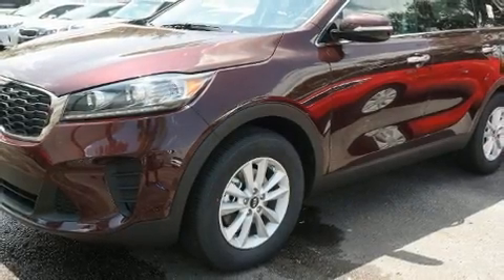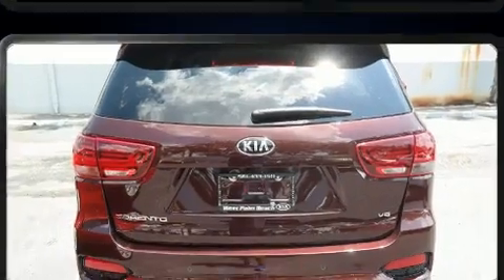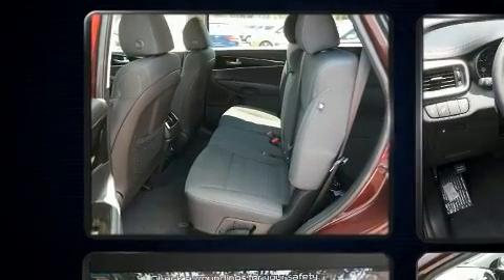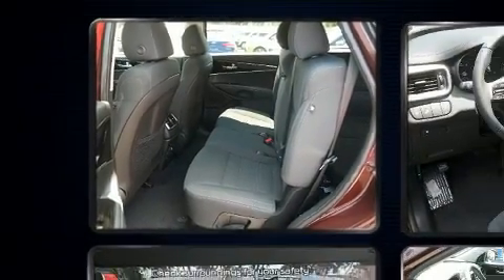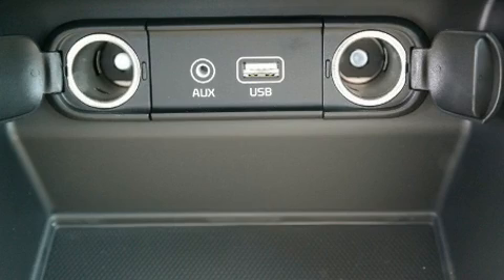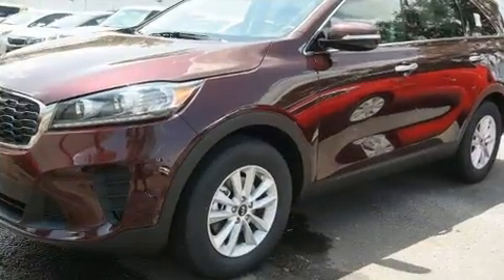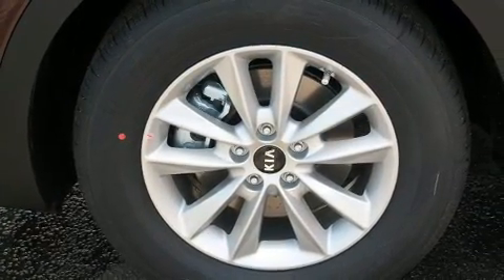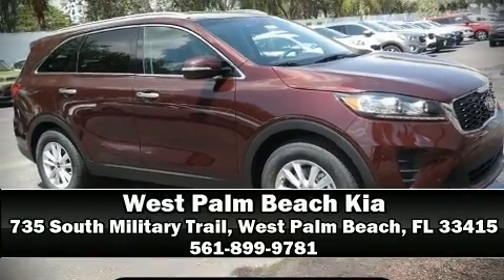2019 Kia Sorento LX in West Palm Beach, FL 33415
Introducing the 2019 Kia Sorento. Smooth gearshifts are achieved thanks to the 3.3 liter 6 cylinder engine, providing a spirited, yet composed ride and drive. This model accommodates 7 passengers comfortably, and provides features such as: an automatic dimming rear-view mirror, a blind spot monitoring system, an outside temperature display, front bucket seats, cruise control, rear wipers, and remote keyless entry. Audio features include an AM/FM radio, steering wheel mounted audio controls, and 6 speakers, providing excellent sound throughout the cabin. Kia also prioritized safety and security by including: head curtain airbags, front side impact airbags, traction control, brake assist, a panic alarm, and 4 wheel disc brakes with ABS. Electronic stability control stands out as a technologically savvy innovation, keeping you better connected to the road. Our knowledgeable sales staff is available to answer any questions that you might have. They'll work with you to find the right vehicle at a price you can afford. Come on in and take a test drive!